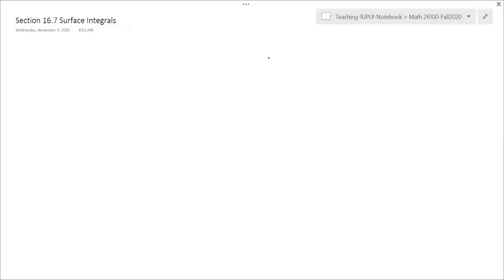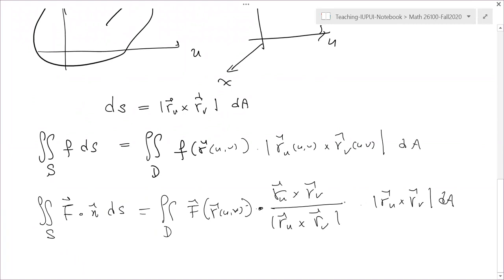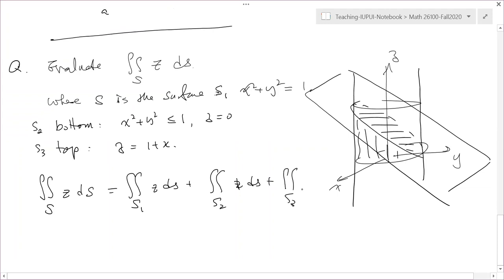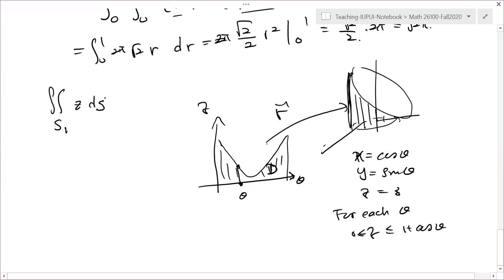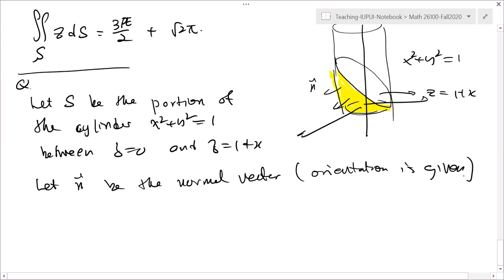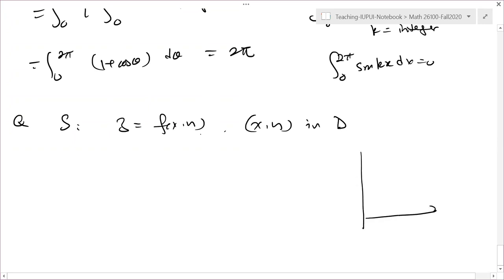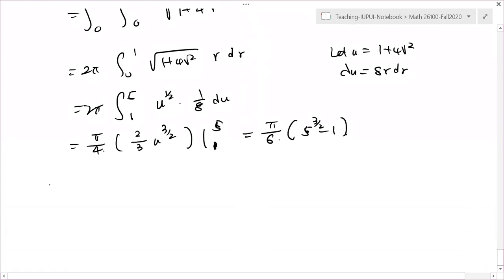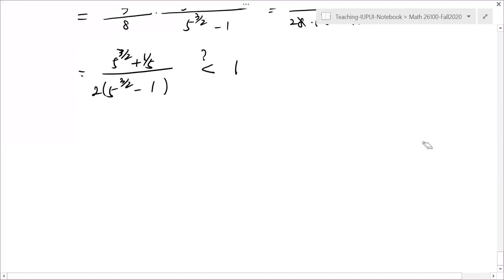Calculus III 16 7 Surface Integrals